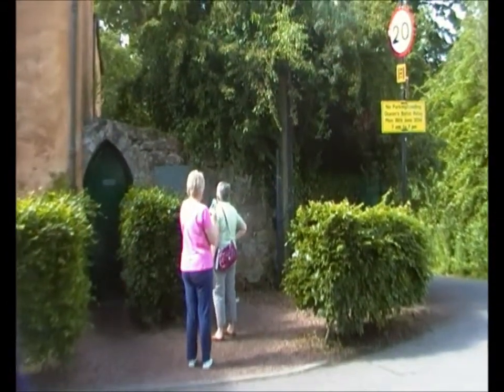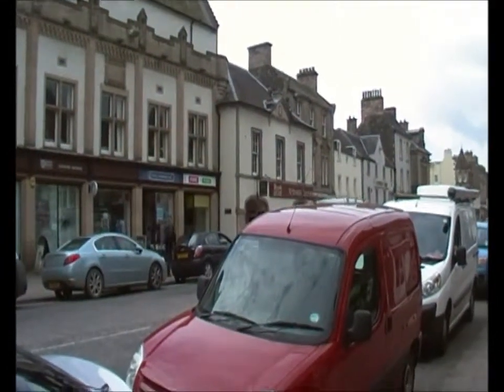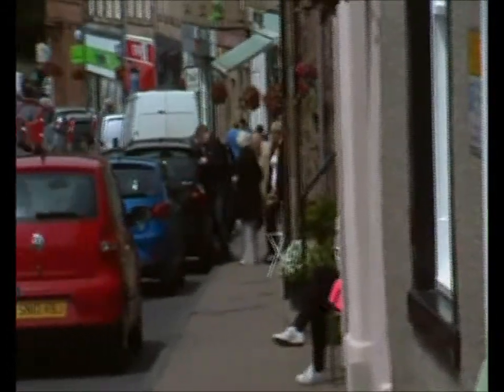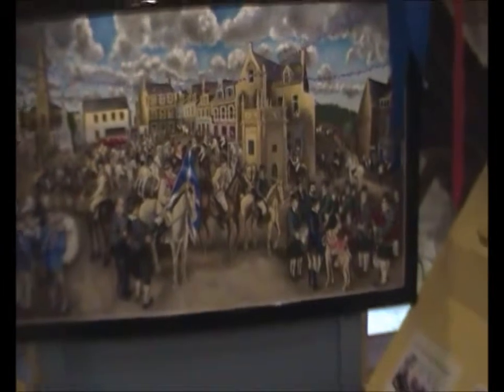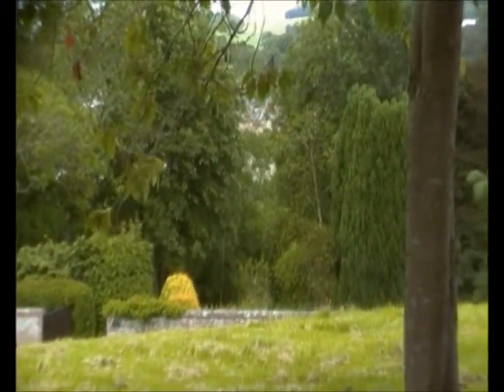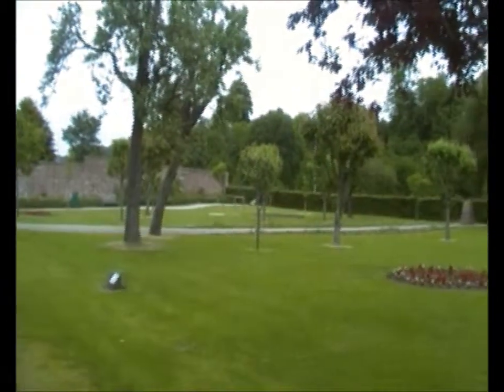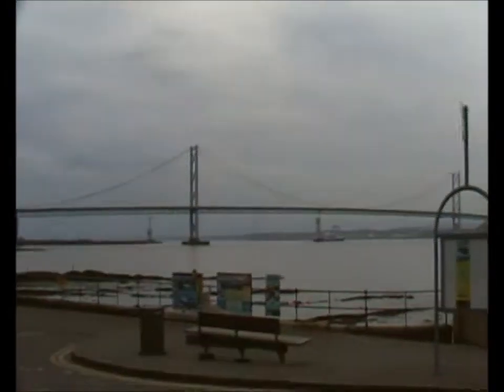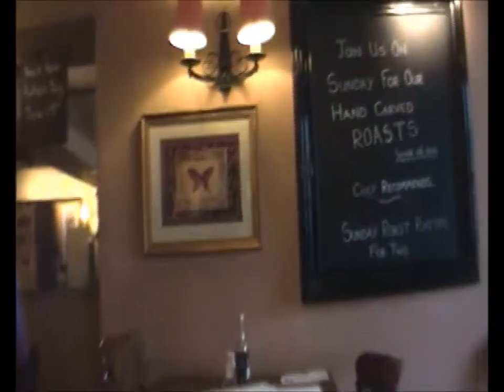Jeanie Johnston's day tour of the Scottish Borders.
Description - Jeanie Johnston's whistle-stop day tour of the Scottish Borders on 12th June 2014.